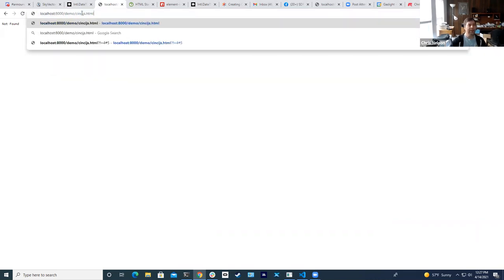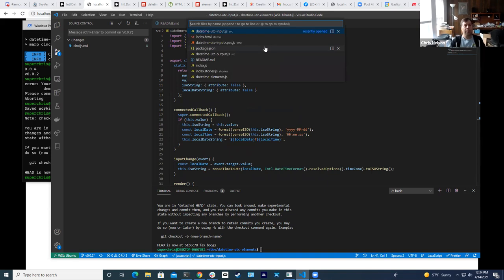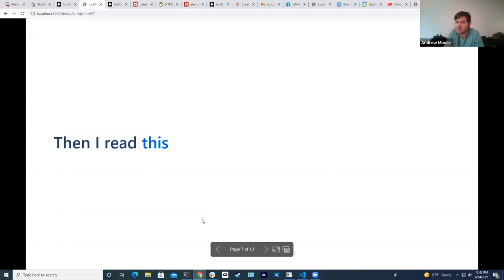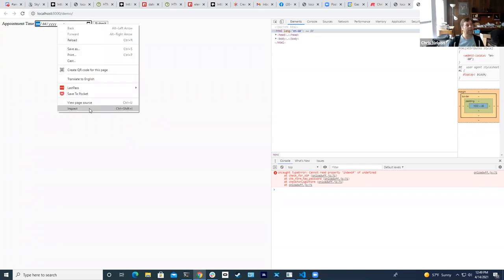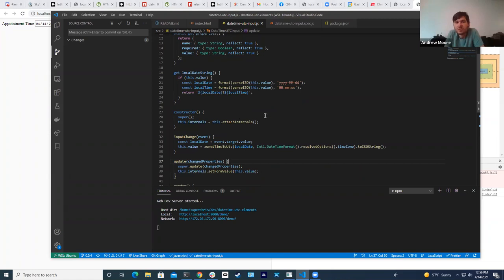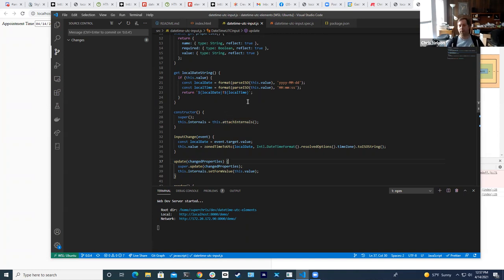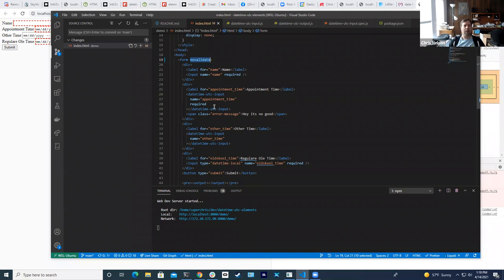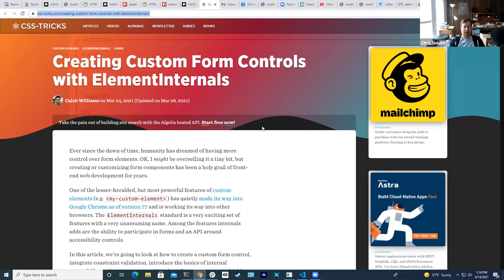CinciJS April 2021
Recently on a project, we needed to solve the age old problem of time zones. I, as a surprise to no one, built a solution with custom elements (aka Web Components). In my first version, I did a gross hack using a hidden input, as one does. Then I learned about form associated custom elements, which let my custom element become a real honest to goodness form citizen, no hidden input hackery required!

In this video, I'll tell you all I know about form associated custom elements, which shouldn't take terribly long but hopefully will be time well spent.